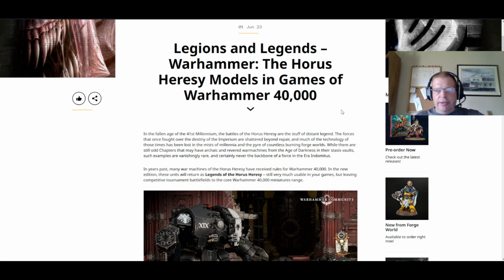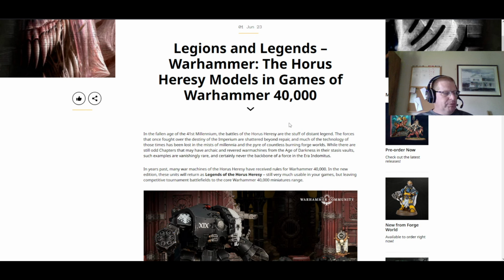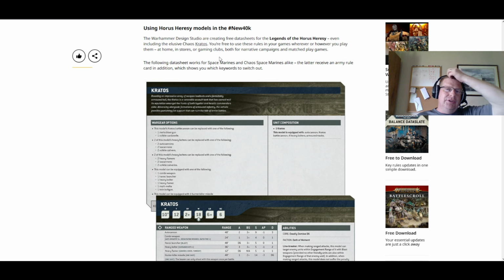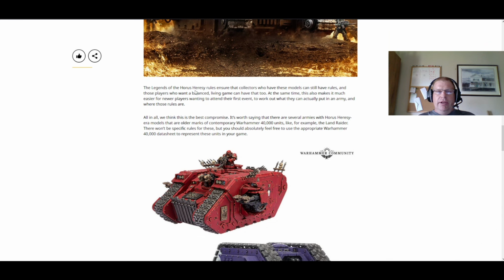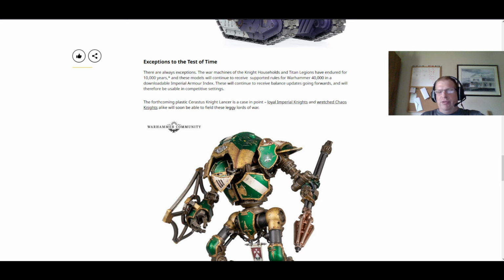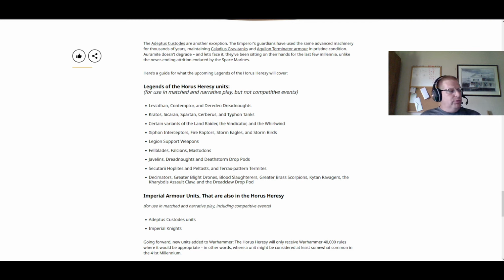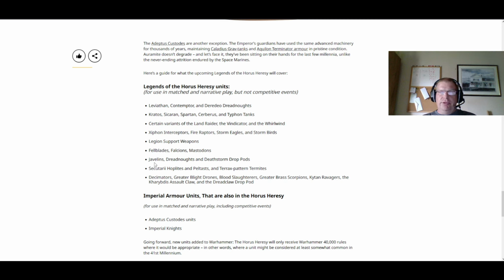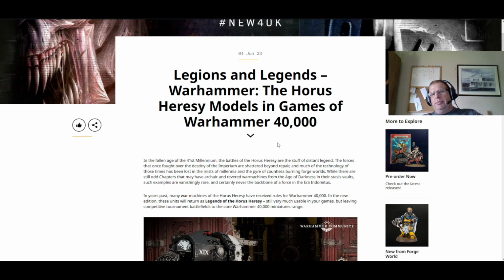RANT! Well, sorta... 10th Edition Forge World models and their fates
We look at GW's decision to move many Forge World offerings to a special status with new rules for 10E, but not plans to balance them as the edition moves forward, and ineligibility for competitive play.